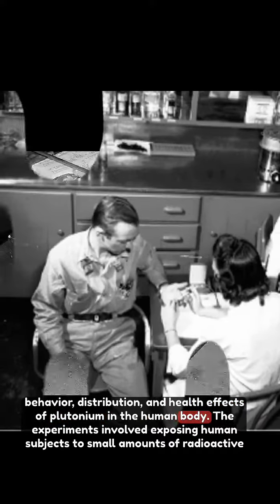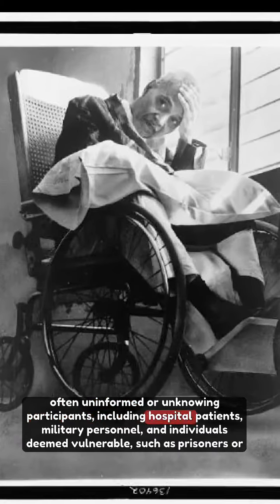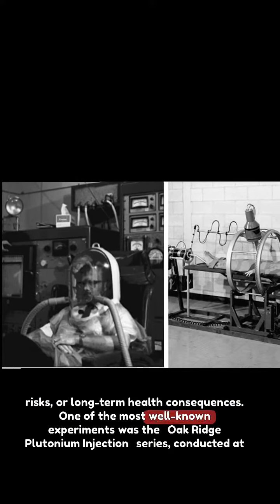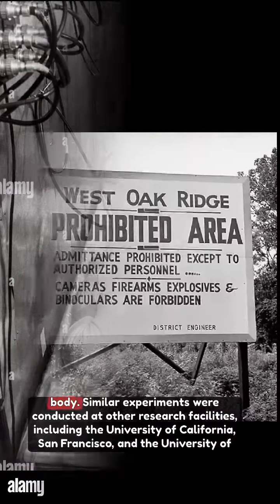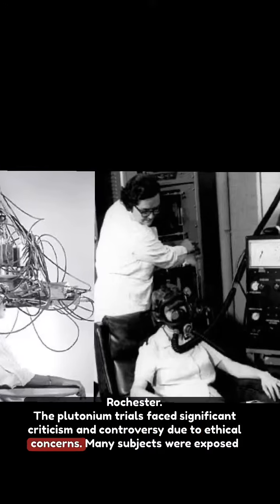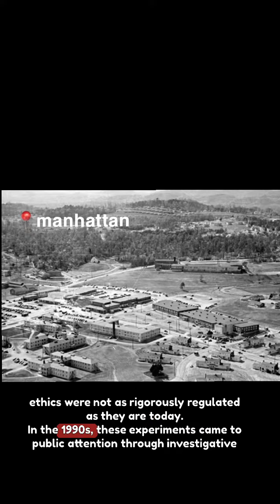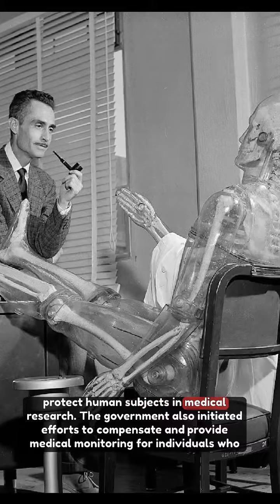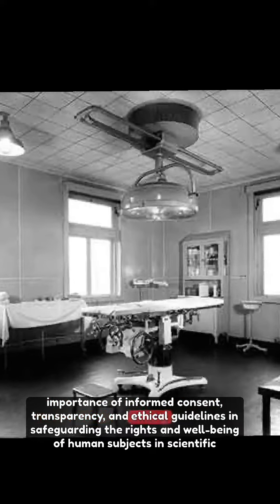The Plutonium trials